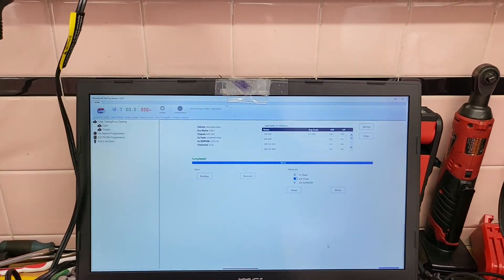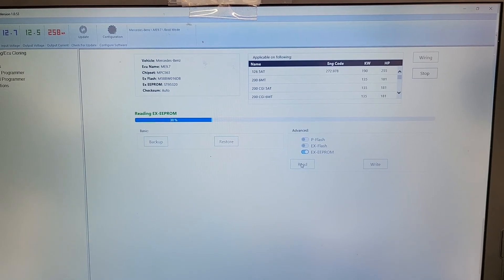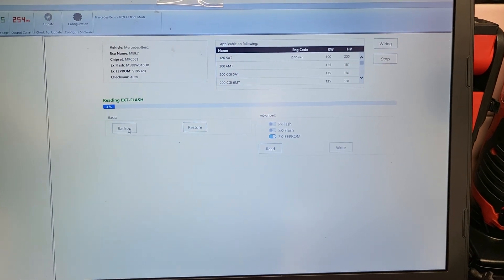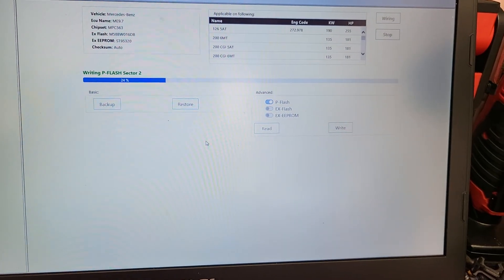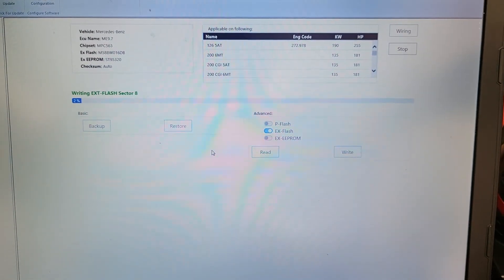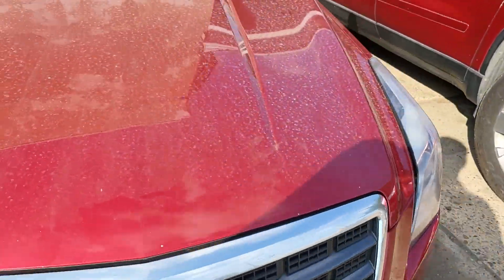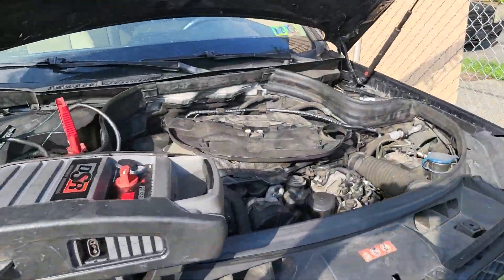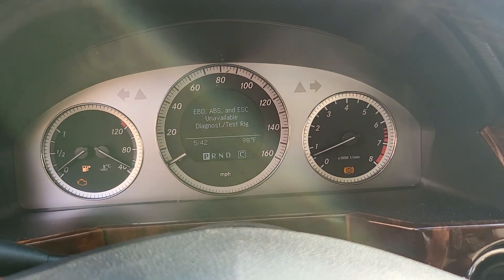Mercedes ME9.7 Clone Using Hexprog